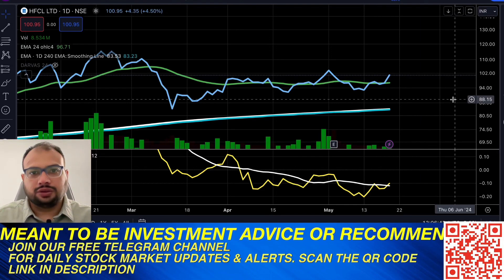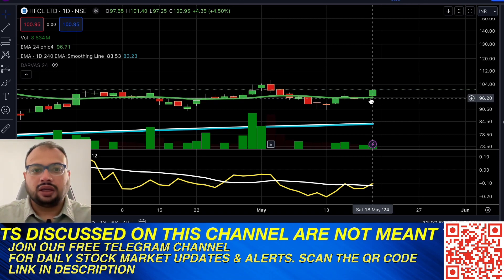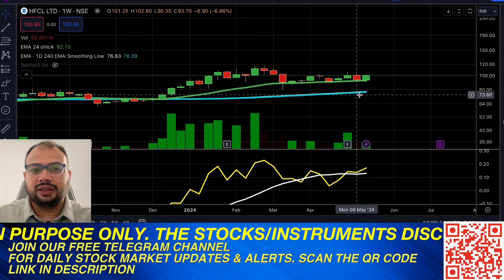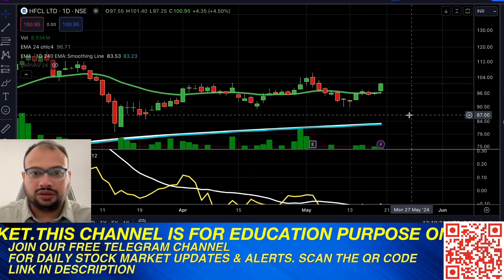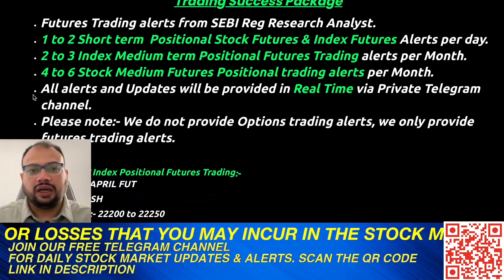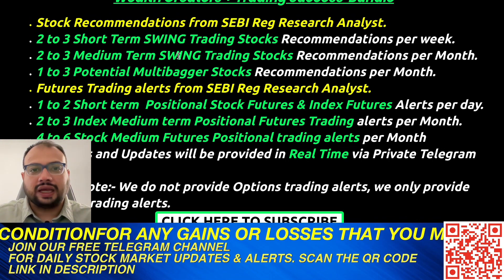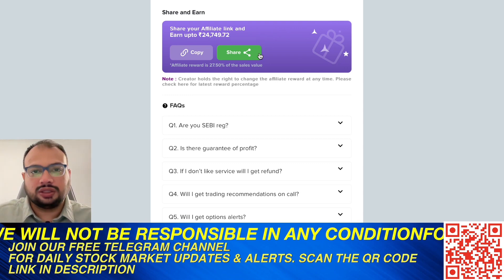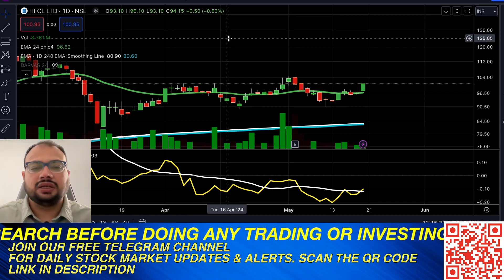HFCL Technical Analysis | Srvesh Gutti (SSG WEALTH) SEBI Reg. Research Analyst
👉🏼Join our FREE Telegram Channel for daily Stock Market Updates &

Get Genuine Stock Trading & Investing Recommendations from SEBI Reg RA.

Investing & Trading in Stock Market involves risk of loss of capital. We do not provide any guarantee or assurance of profits or returns whatsoever. There is chance of loss in trading and Investing.

This is our only official website and we do not provide any services on any other website. We do not provide any Futures & Options trading recommendations. We do not provide any portfolio management services or personalized investment advice whatsoever. If anyone has approached you with our name i.e Sarvesh S Gutti / Share Market Ideas / SSG Wealth for providing Futures & Options trading recommendations, then please immediately decline them and kindly do not make any payment to them as they are in no way associated with us.

"Registration granted by SEBI, and certification from NISM in no way guarantee of performance of the intermediary or provide any assurance of returns to investors."

"The securities quoted, if any are for illustration only and are not recommendations."

"Investments in securities market are subject to market risks. Read all the related documents carefully before investing."